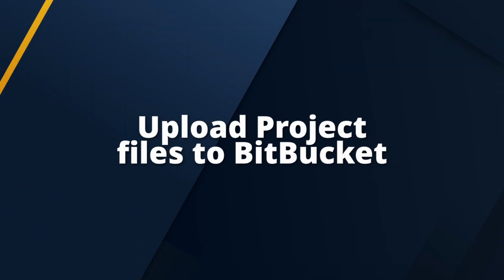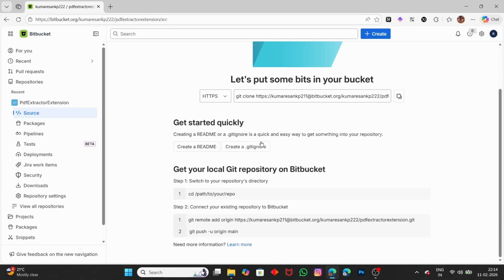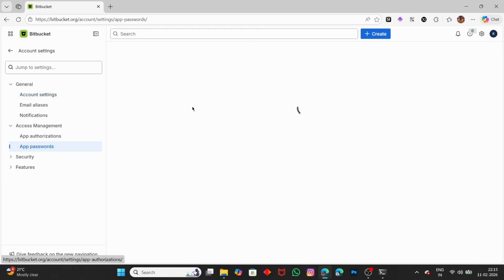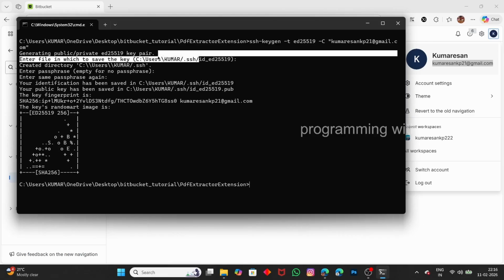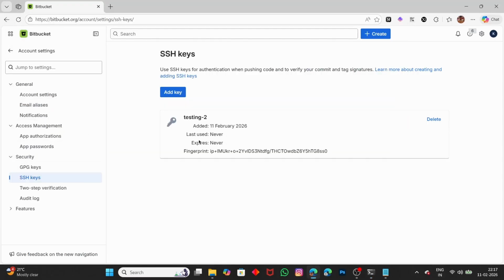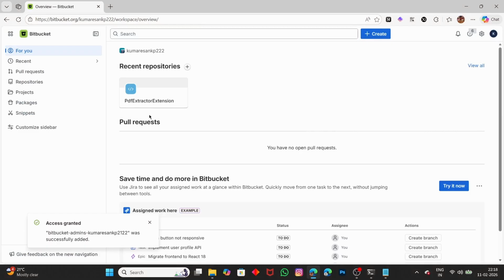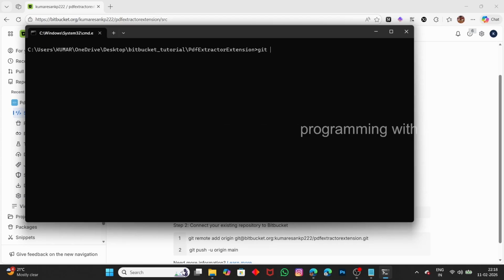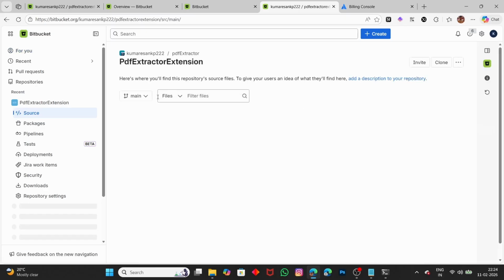How To Add Project to Bitbucket in Command Line | Push Code to Bitbucket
Want to upload your local project to Bitbucket using Git Bash or Command Prompt? In this beginner-friendly tutorial, I’ll show you exactly how to initialize Git, connect your repository, and push your code to Bitbucket using the command line.

This guide works for Windows, Mac, and Linux users.

🔹 In This Video, You’ll Learn:
✅ How to create a new repository in Bitbucket
✅ How to initialize Git in your local project folder
✅ How to add remote origin in Git
✅ How to fix “no such remote origin” error
✅ How to push code to Bitbucket using SSH
✅ How to set upstream branch using git push -u origin master
✅ How to verify your code in Bitbucket

💡 This video is perfect for:
• Beginners learning Git & Bitbucket
• Students working on projects
• Developers uploading code to Bitbucket
• Anyone facing Git push errors

🔥 If you're learning Git, GitHub, or Bitbucket, this tutorial will help you understand how remote repositories work and how to push your project properly.

how to push code to bitbucket, add project to bitbucket, bitbucket command line tutorial, push code to bitbucket using git bash, git push bitbucket step by step, connect local project to bitbucket, git remote add origin bitbucket, git push -u origin master, initialize git repository, upload project to bitbucket, bitbucket ssh setup, fix no such remote origin error, bitbucket tutorial 2026, git tutorial for beginners, version control with git, programming with kumaresan